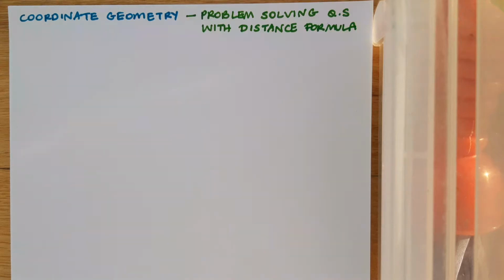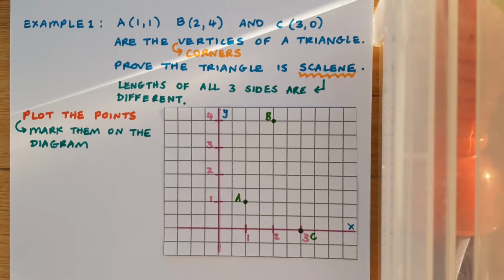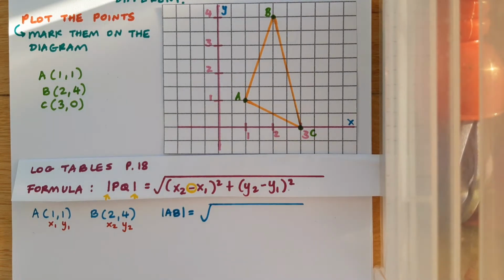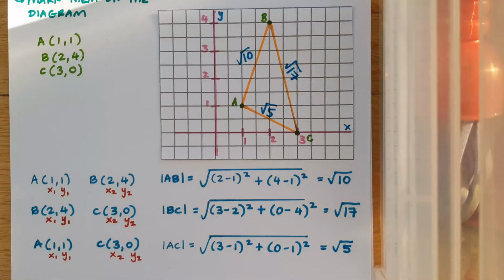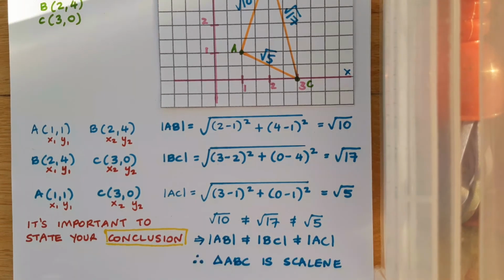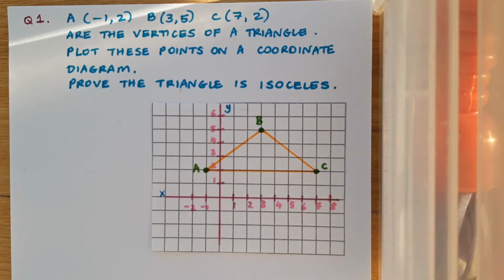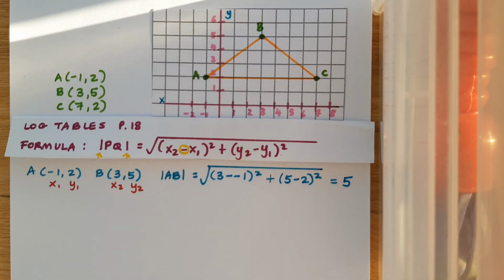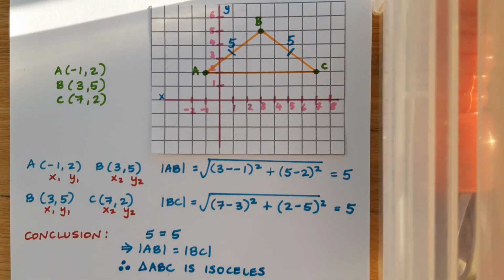Problem Solving Questions - Distance